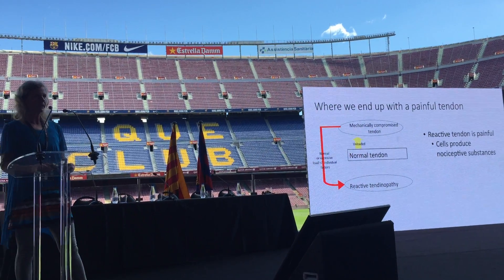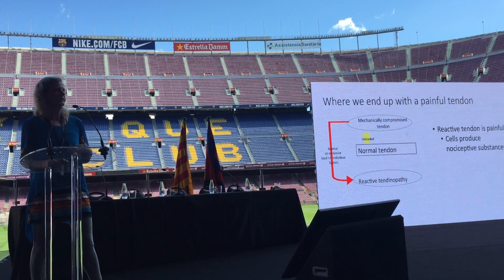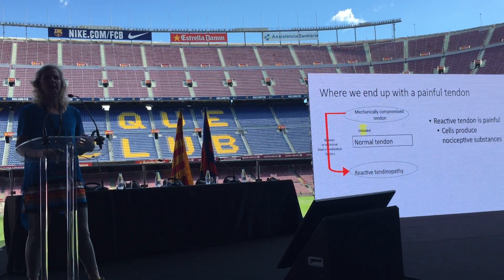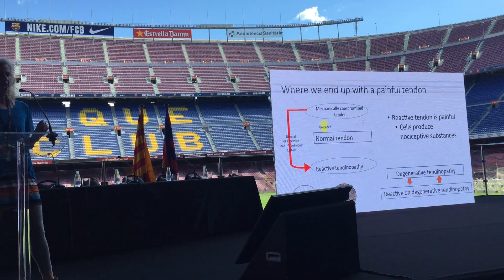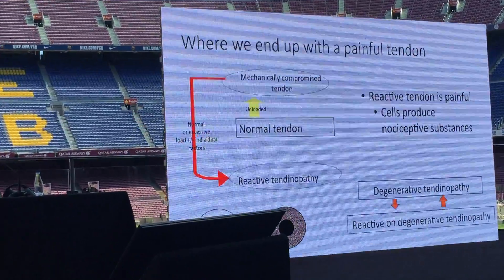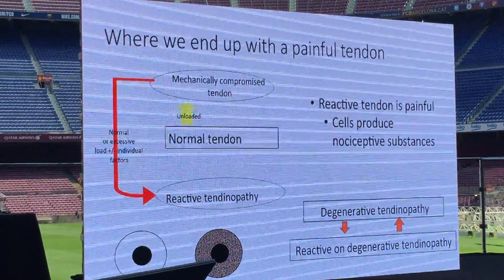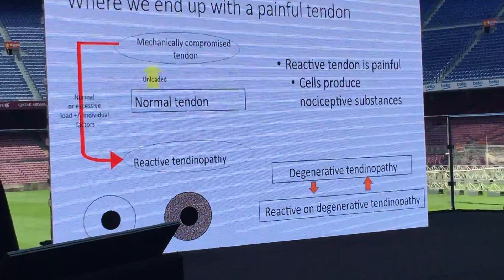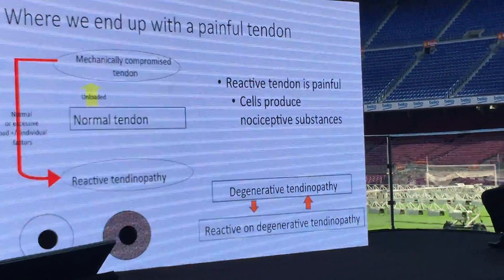Prof Jill Cook @ProfJillCook - 90 seconds on Continuum Model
The Cook-Purdam Continuum Model has gained a lot of traction among clinicians.

"Old tendons are on snail mail and young tendons are on Twitter" (rate of tendon cell response to load, so young tendons can be flared up more easily)